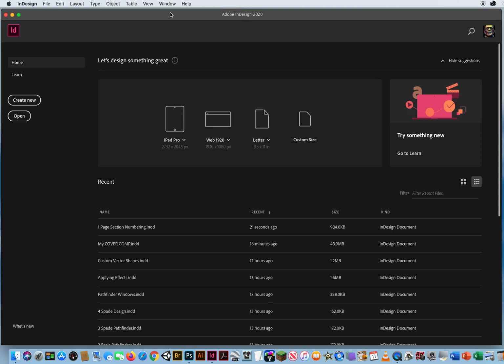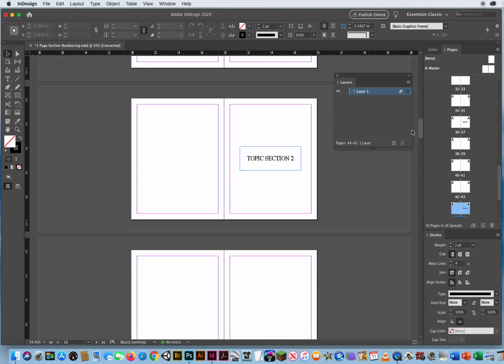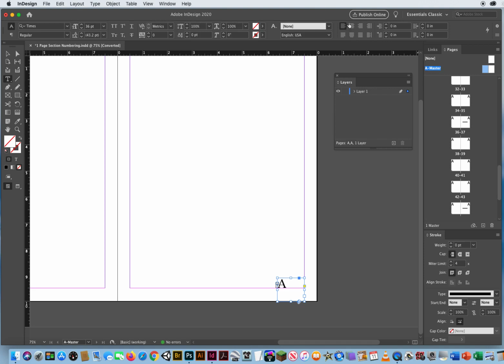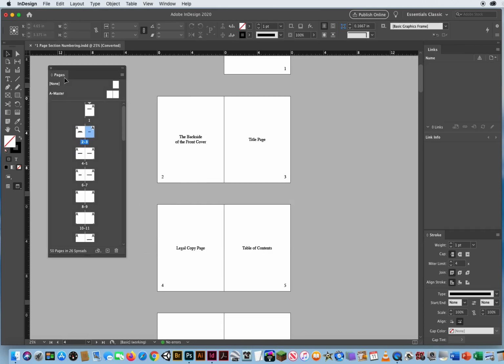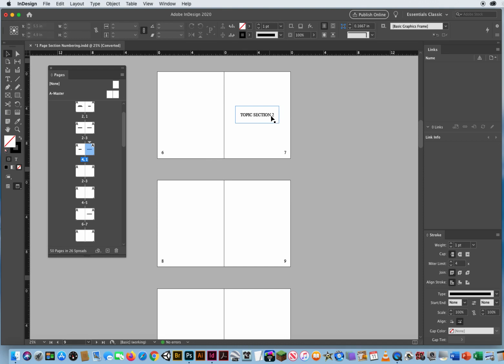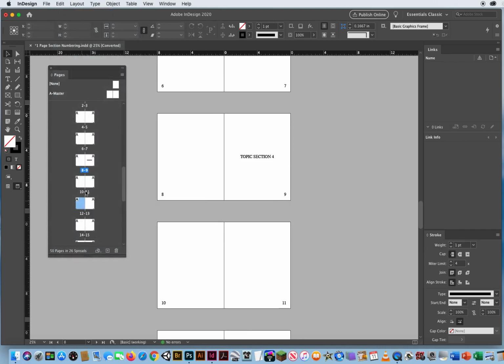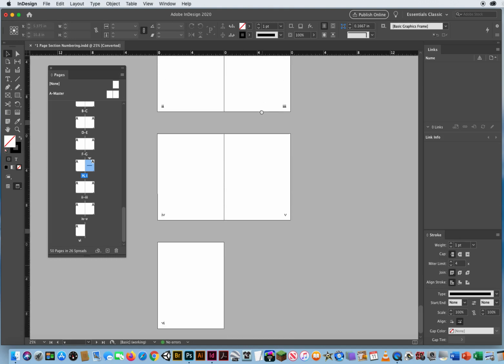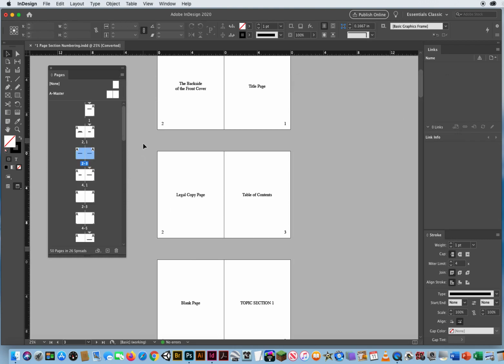Numbering PAGE SECTIONS in an InDesign Document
My Tutorial on how you can divide up a multi-page InDesign document into Sections.